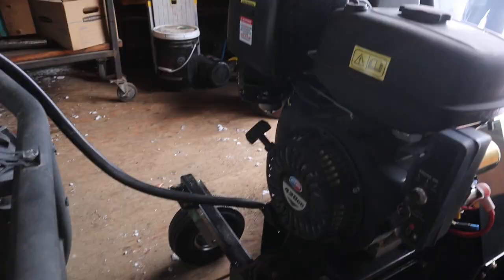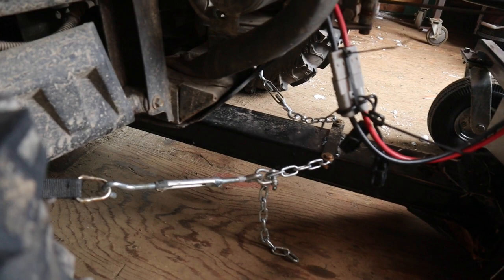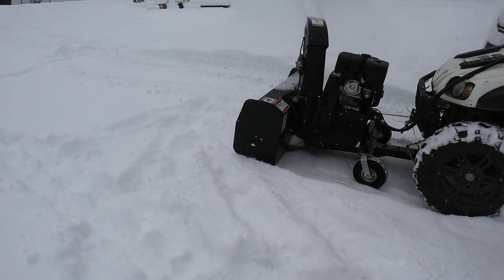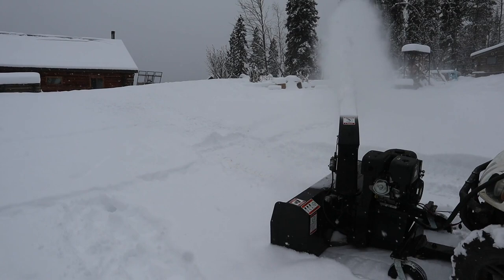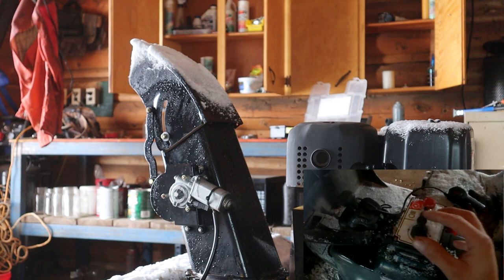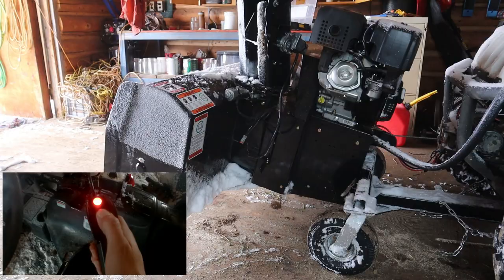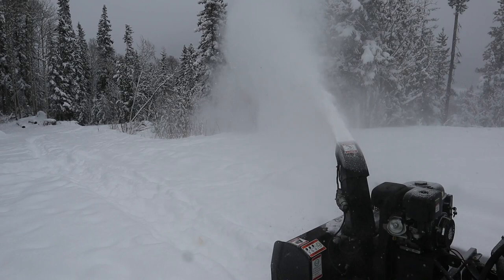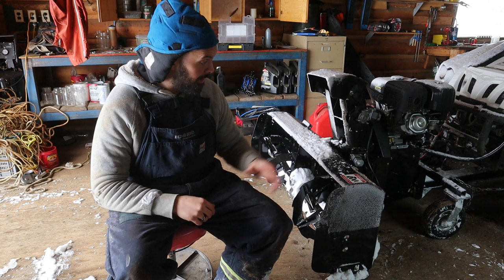Bercomac ATV & SXS Snowblower - Best Snowblower Review // Product Review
A product review of the Bercomac snowblower. This is, by far, the best snowblower around. Can be used with an ATV or UTV, and is an excellent heavy-duty piece of machinery.

EQUIPMENT USED:

K&F Concept 67mm MC UV Protection Filter Slim Frame with Multi-Resistant Coating for Camera Lens

Lens Hood Shade for Canon EF-S 10-18mm

K&F Concept Camera Tripod 78"

SMALLRIG Cage for Canon EOS M50

Lighting Kit with OLED Display, Bi-Color 3500K-5700K Dimmable

SanDisk 128GB Extreme PRO SDXC UHS-I Card - C10, U3, V30, 4K UHD, SD Card

EF 50mm f/1.8 STM Normal Lens

DJI 2.7K HD Video Recording Phantom 3 Standard

Zhiyun Crane Plus Zhiyun Crane V2 3-Axis Handheld Gimbal Stabilizer

Canon EOS M50 Mirrorless Camera Kit with 15-45mm lens